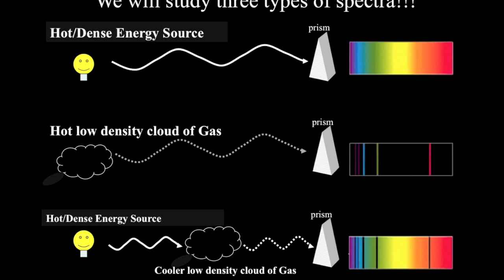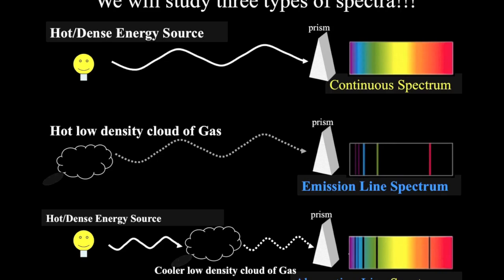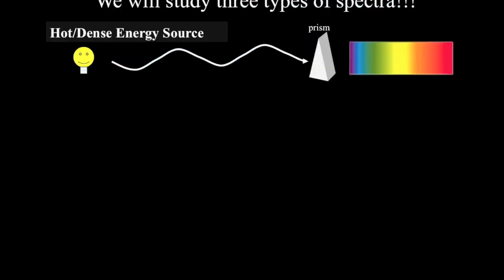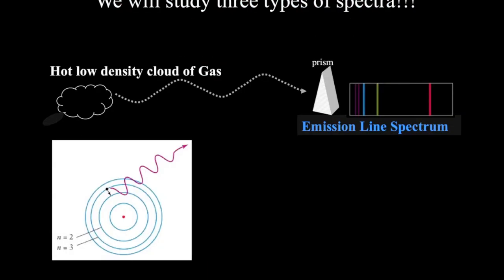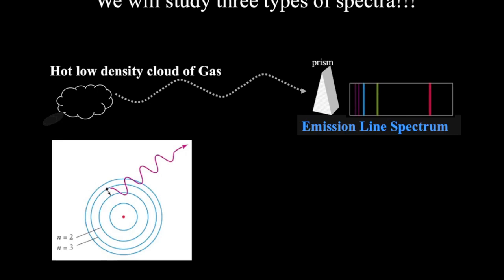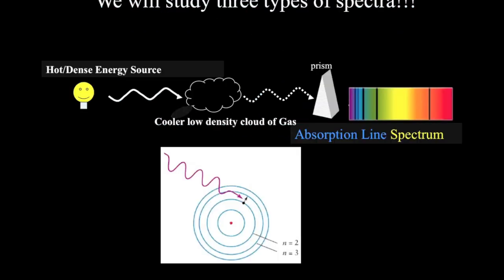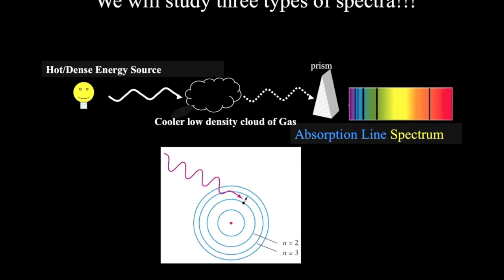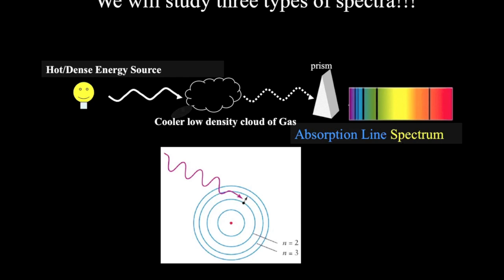Introductory Astronomy: Different Types of Spectra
Video lecture discussion the different types of spectra possible in astronomy.